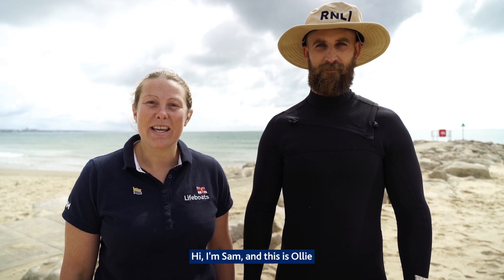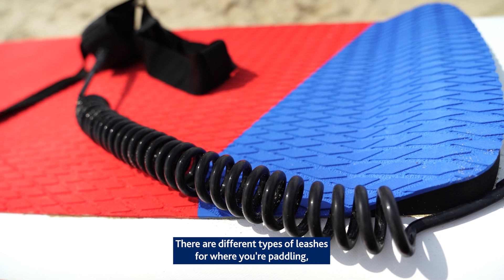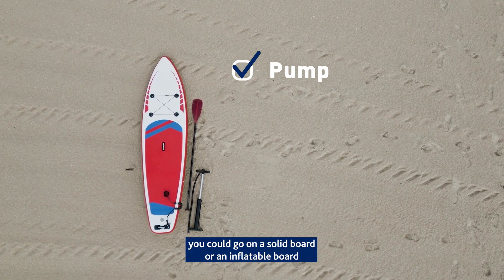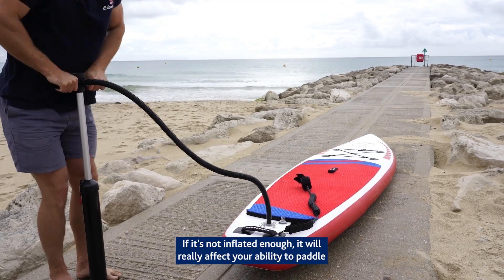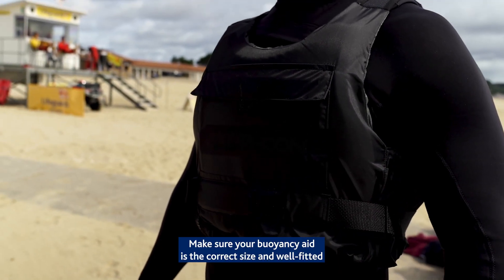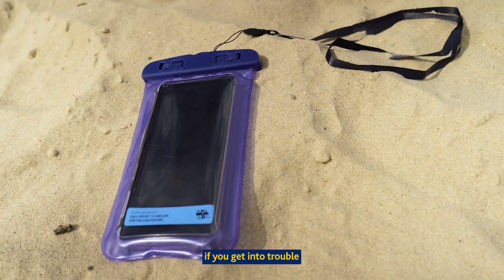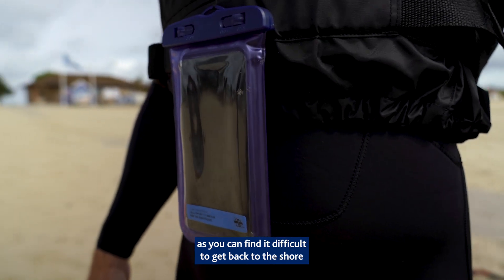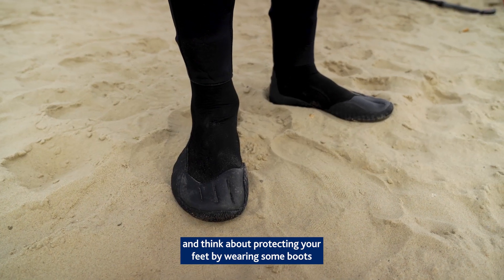Packing for Paddleboarding with the RNLI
Do you know how to pack for paddleboarding? Find out with our handy guide.

The RNLI is the charity that saves lives at sea. 24 hours a day, 365 days a year, lifeboat crews around the UK and Ireland are ready to launch to help those in need. Whether you're stuck on a sinking ship, cut off by a rapidly rising tide, or in the water and close to drowning, RNLI crew members will drop everything to come to your rescue. 95% of RNLI lifeboat crews and station staff are volunteers.

But it’s not just lifeboats. RNLI lifeguards patrol 248 beaches, keeping people safe, providing safety advice and rescuing those in trouble. Education volunteers visit schools and swimming clubs to help teach the next generation how to enjoy the water safely. And volunteer fundraisers and shop workers give up their time to generate vital funds. The RNLI is also working to help communities around the world that are most at risk of drowning.

If you spot someone in trouble in the water, call 999 or 112 and ask for the coastguard.

The Royal National Lifeboat Institution, a charity registered in England and Wales (209603), Scotland (SC037736), the Republic of Ireland (CHY 2678 and 20003326), the Bailiwick of Jersey (14), the Isle of Man (1308 and 006329F), the Bailiwick of Guernsey and Alderney, of West Quay Road, Poole, Dorset, BH15 1HZ. Clayton Engineering Limited (Registered No. 01274923). R.N.L.I. (Sales) Limited (registration number 2202240) also trading as RNLI Shop. RNLI College Limited (registration number 7705470). All companies are registered in England and Wales with registered offices at West Quay Road, Poole, Dorset BH15 1HZ.